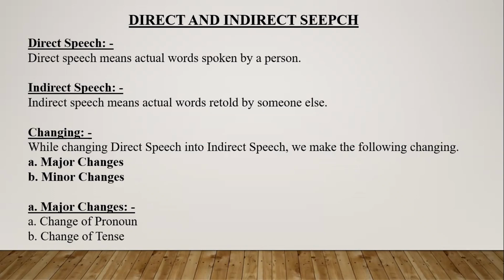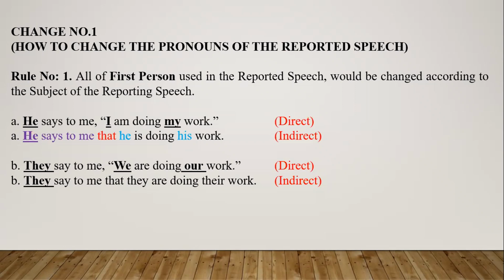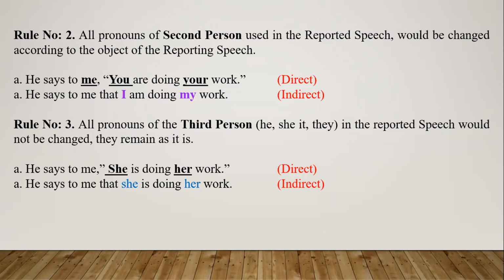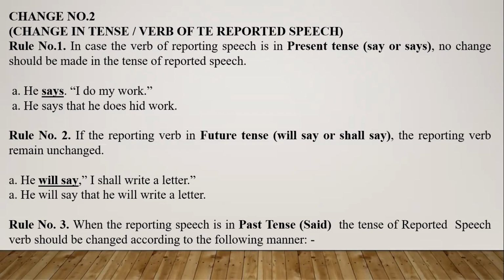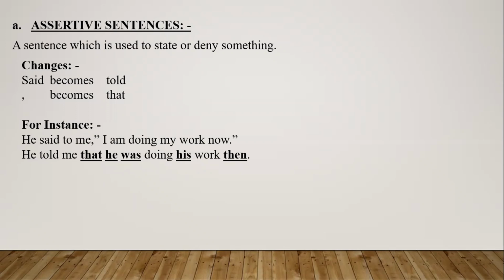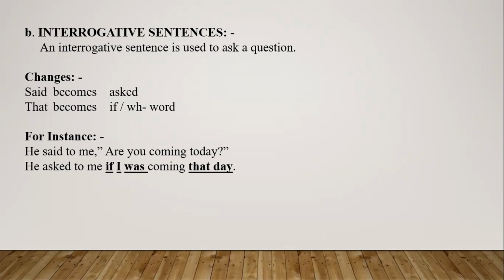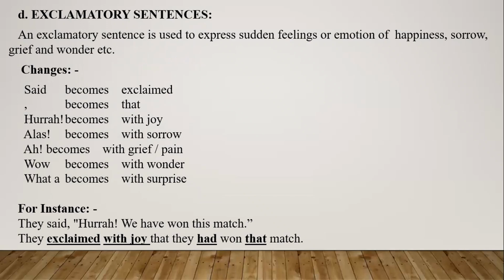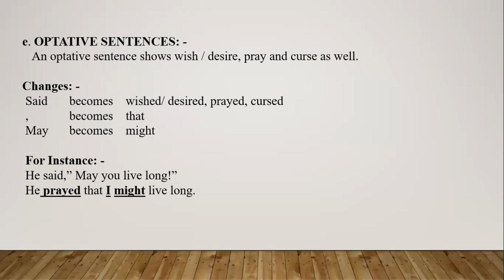Direct Indirect Speech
Direct Indirect (Narration) is an important topic for board examination. This video will help you out to get good score.

I have been teaching online English Language on Zoom if anyone of you who is interested to learn you may contact to me.

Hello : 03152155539